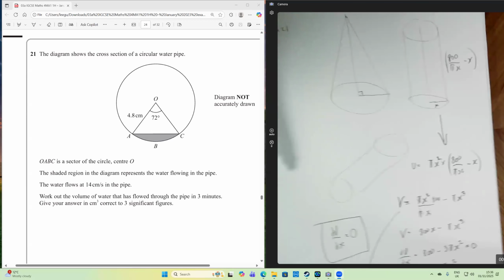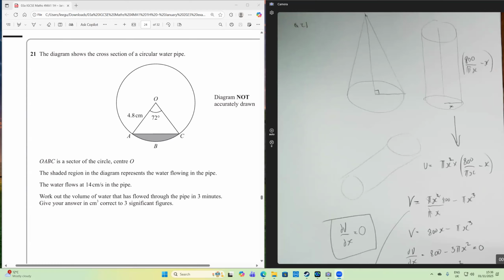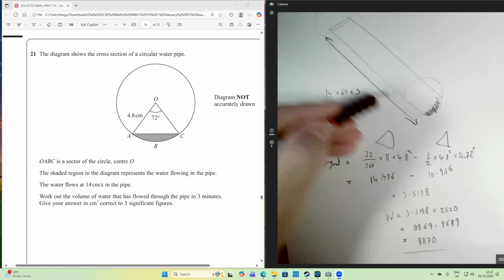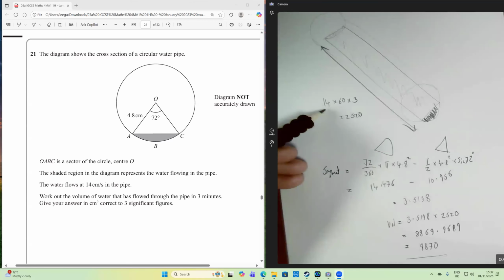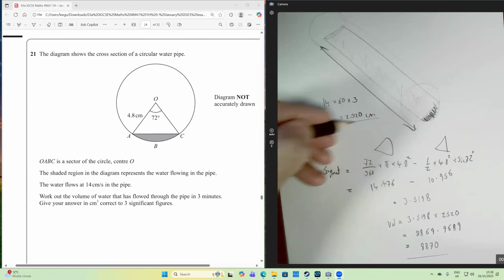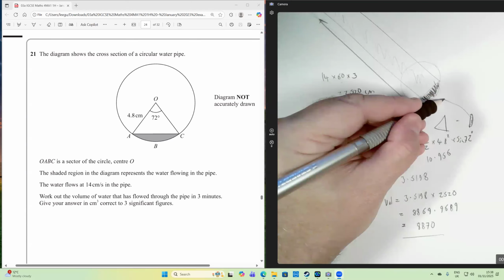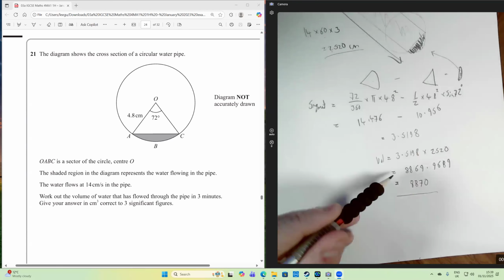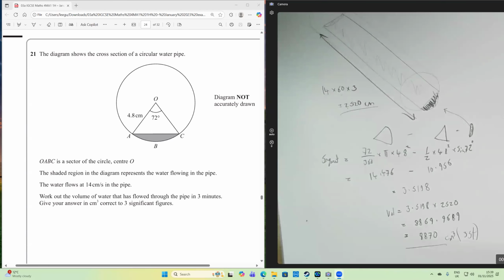Area of a Sector Modelling (Q21 IGCSE P1 Edexcel January 2023)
📞 𝗕𝗼𝗼𝗸 𝗮 𝗳𝗿𝗲𝗲 𝗰𝗼𝗻𝘀𝘂𝗹𝘁𝗮𝘁𝗶𝗼𝗻 In this video, Lee Guffick, founder of Guffick Tuition and former Head of Mathematics, walks through Question 21 from the January 2023 Edexcel IGCSE Paper 1 — a modelling question involving the area of a sector and volume of a prism.

This challenging 6-mark problem tests your ability to connect geometry with real-world contexts, as Lee models the flow of water through a circular pipe using sector and triangle area formulas to calculate the total volume after 3 minutes.

You’ll learn how to:
✅ Recognise the cross-section of the pipe as a circular sector
✅ Apply the sector minus triangle method to find the shaded area (segment)
✅ Use the formula for the volume of a prism (area of cross-section × length)
✅ Convert the flow rate (cm/s) into distance travelled in 3 minutes
✅ Combine all steps to find the final volume = 8870 cm³ (3 s.f.)

⏱️ TIMESTAMPS:
00:00 – Introduction & understanding the scenario
00:30 – Interpreting the diagram as a circular sector
01:10 – Calculating the flow distance from the rate
02:00 – Finding the sector area and triangle area
02:40 – Using sector − triangle = segment
03:10 – Calculating total volume of water
03:40 – Rounding and final answer (8870 cm³)
04:00 – Key takeaways and visualisation tips

✏️ TOPICS COVERED:

Area of a sector and a segment

Circular geometry modelling

Converting rates to distances

Exam modelling and problem interpretation

💯 EXAM TIPS:

Always visualise the shape — sketching helps reveal the prism structure.

Remember: Volume = area of cross-section × length.

Convert time carefully — 3 minutes = 180 seconds.

Use radians or degrees consistently when applying trigonometric formulas.

Round at the end, not mid-calculation, to maintain accuracy.

📚 ABOUT GUFFICK TUITION:
Lee Guffick is a former Head of Mathematics and A-Level Examiner who helps ambitious students achieve Grade 9 / A* results and secure offers from Oxford, Cambridge, Imperial College, and Ivy League universities. His videos combine clarity, precision, and exam insight to help students worldwide master IGCSE and A-Level Maths.